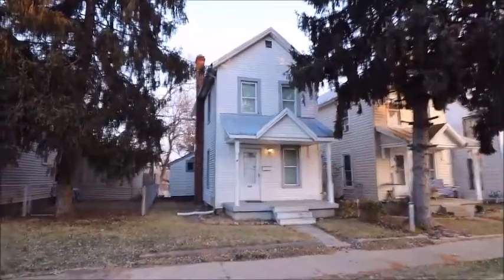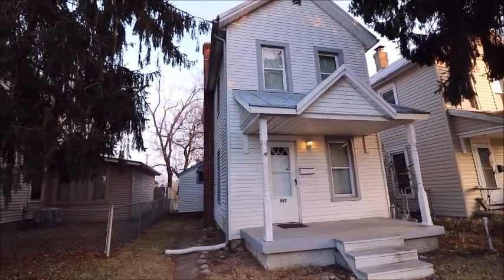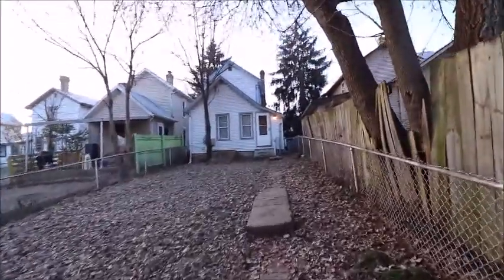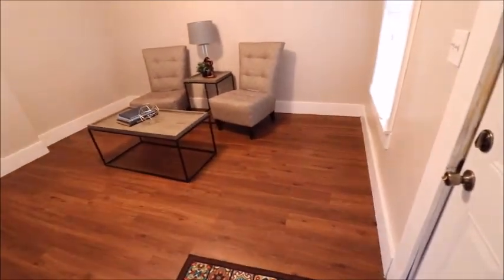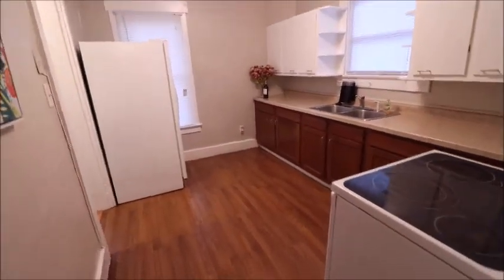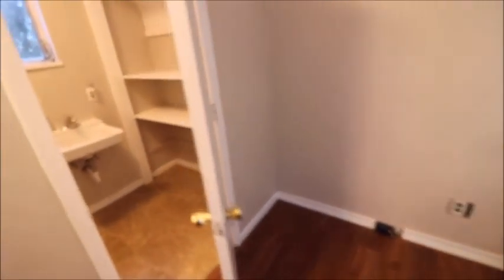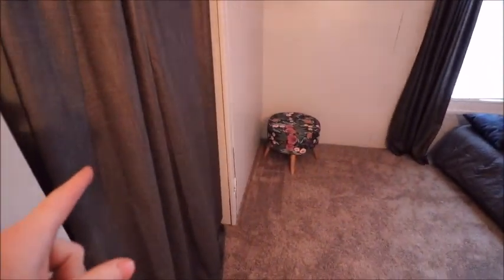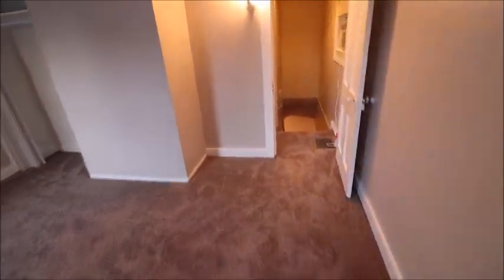SOLD! 907 E Pearl Street Miamisburg OH 45342 - Updated 2 Bedroom Home in Miamisburg!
2 Bedroom, 1 Bath - $59,900
This is the one that you have been waiting for. An affordable home, in great shape, located behind a park in the highly sought after Miamisburg School District. There is street parking plus you have two parking spaces at the rear of the property. Not to mention a massive parking lot for the park/basketball court/football field that you can see from the driveway. You will be impressed once you enter the living room & see the high ceilings & how clean everything is. Updated windows & flooring throughout most of the home. The kitchen has ample amount of cabinets & the fridge and the range stay. The utility room is massive & could accommodate additional storage. Both of the bedrooms are generously sized & new carpet throughout. So we have newer windows, newer water heater, newer furnace, upgraded panel box, newer flooring, fresh coat of paint. What more can you ask for at this price in Miamisburg?

Welcome to Miamisburg
Welcome to Miamisburg City Schools
Welcome to Miamisburg Elementary Schools
Welcome to Miamisburg Middle School
Welcome to Miamisburg High School